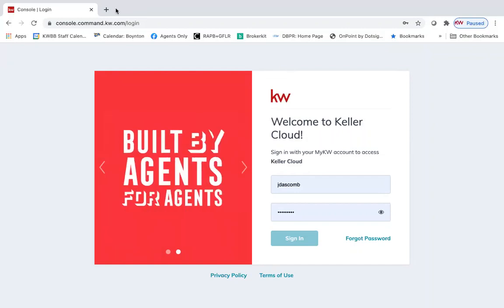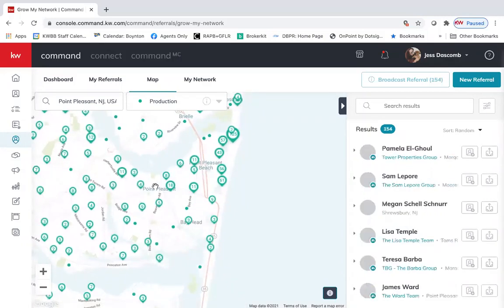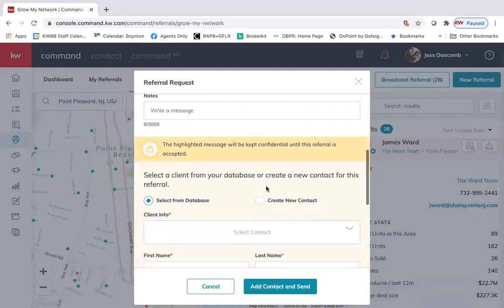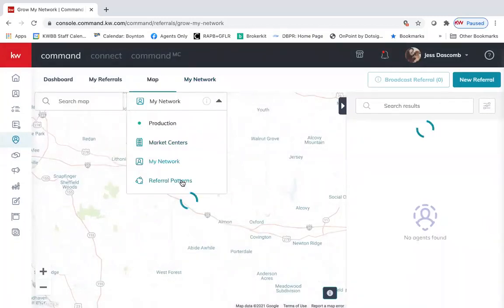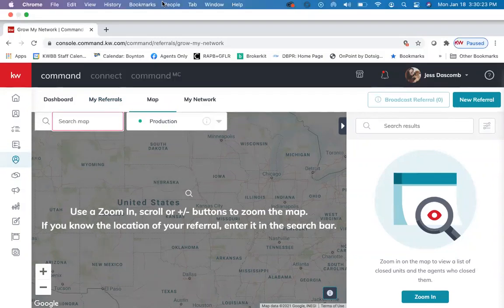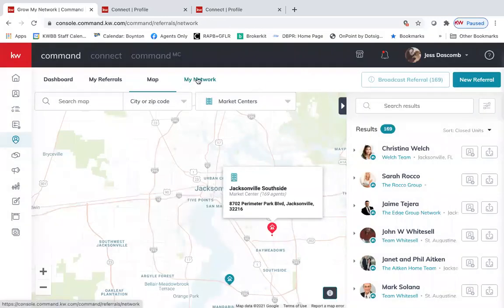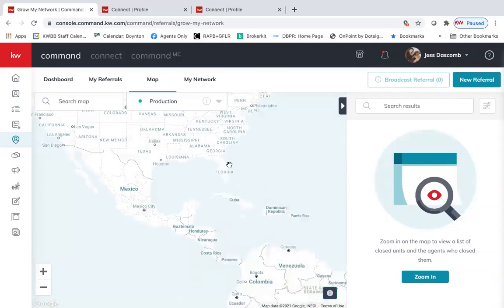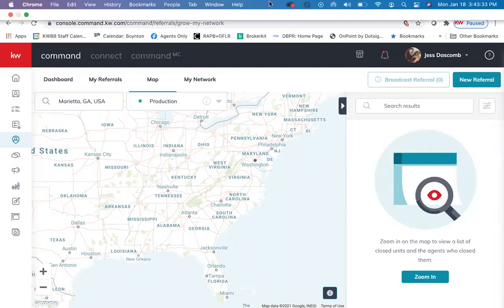Master Your Command Day 6 (referrals)